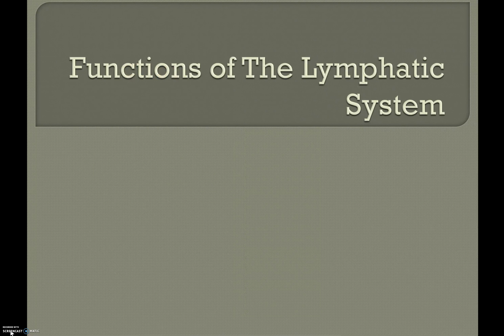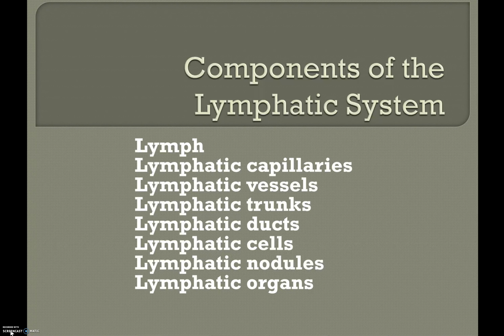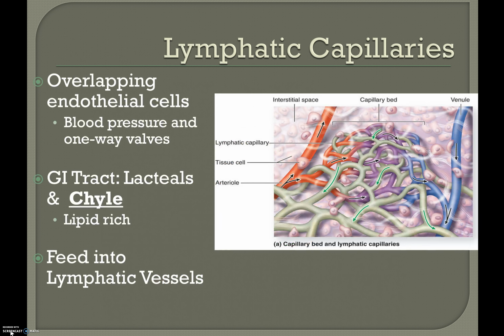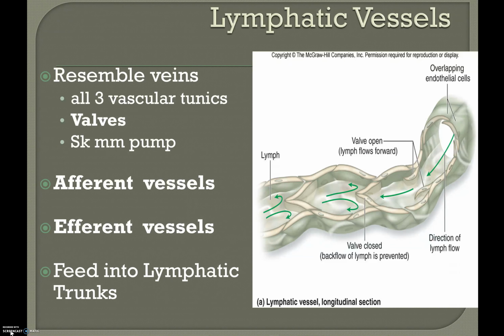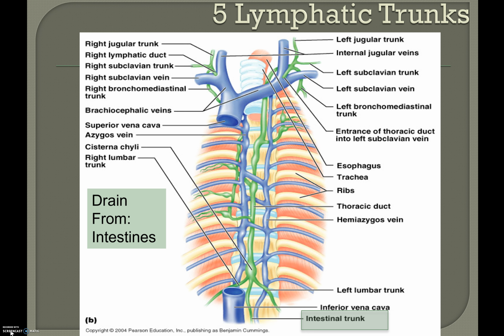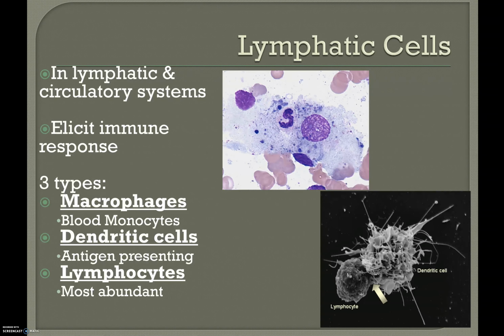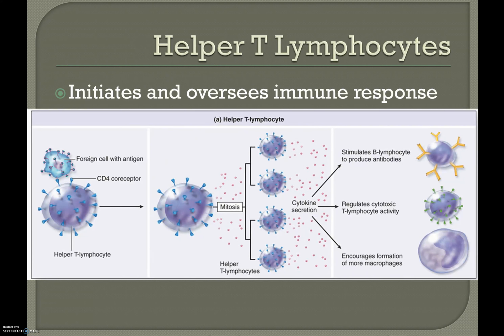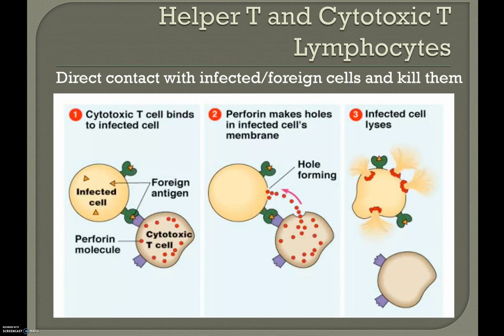Recording #1 lymphatic system